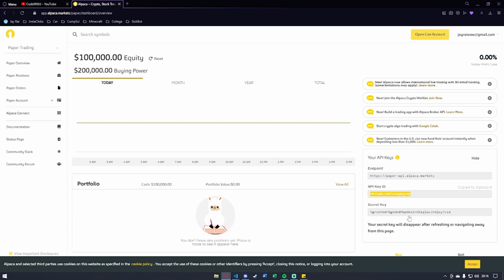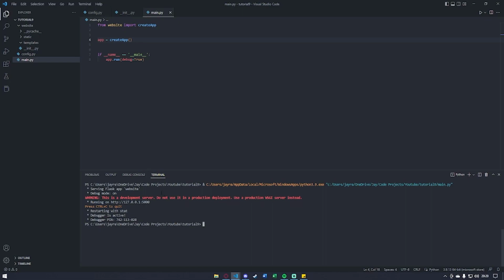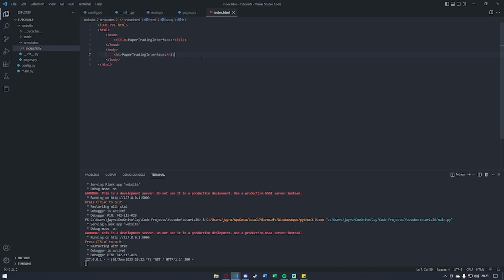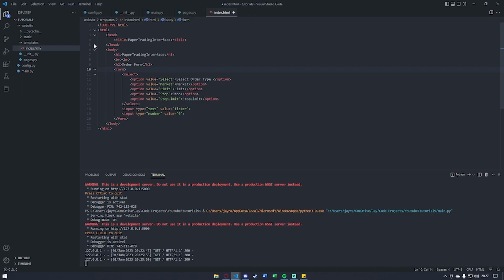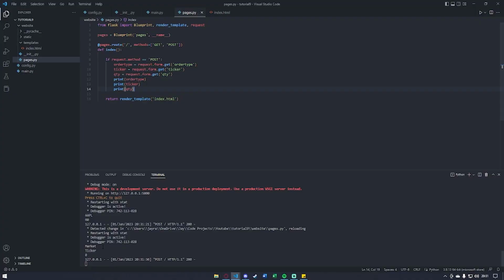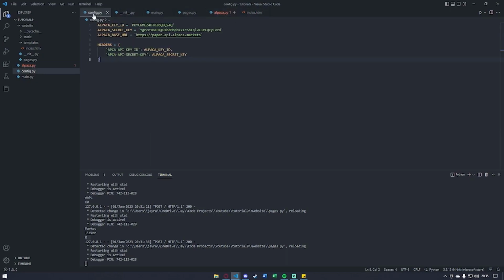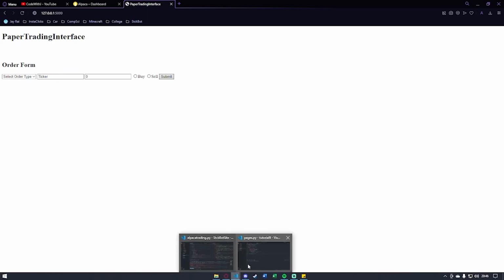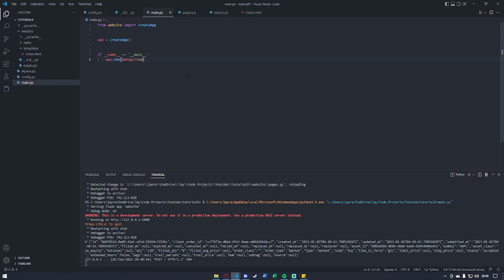Python Paper Trading Interface | Stock Trading with Alpaca and Flask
In todays tutorial we will expand our use of the alpaca api to creating orders with an interface rather than programmatically. We will be using the flask web framework rather than a making a custom gui based application. Please check out the links below if you are following along with the tutorial

Chapters
0:00 - Intro
0:16 - Alpaca Config
1:42 - Flask Application Setup
3:40 - Flask Blueprints
5:36 - index.html
6:51 - Alpaca Form Creation
10:23 - POST Method Getting Data
14:00 - Alpaca Order Creation
18:11 -  Sending Form Data for Order Function
20:14 - Important Fixes and Notes
20:55 - Successful Order Sent
21:36 - Stop double Form Submission by Redirect
22:46 - Order form fully working